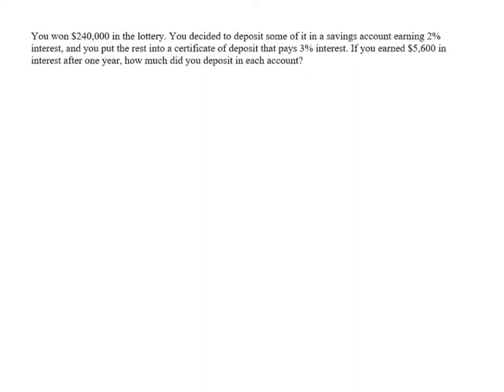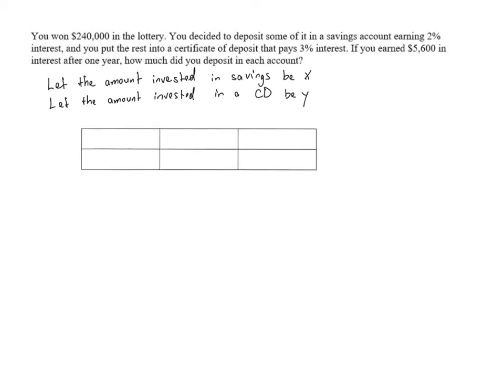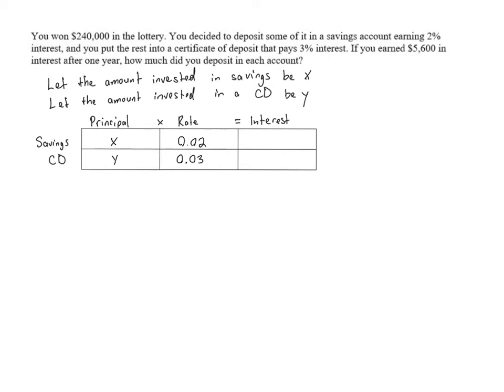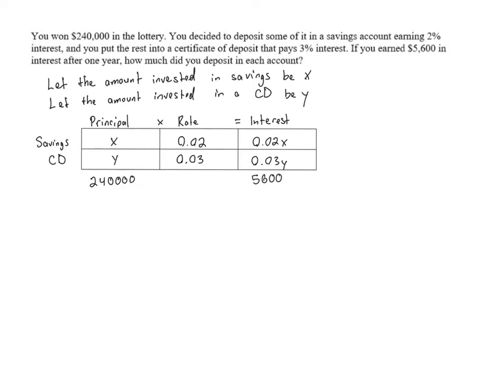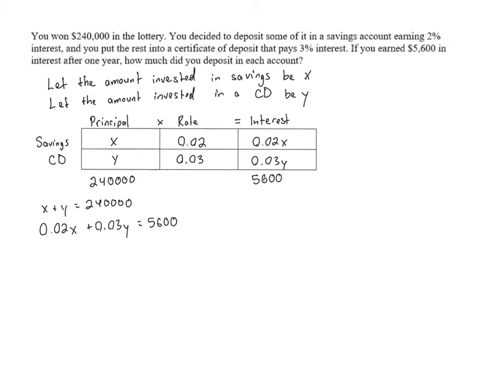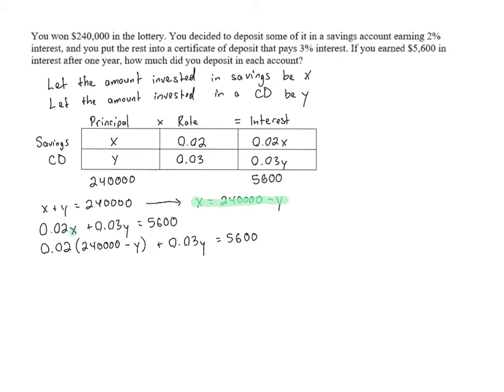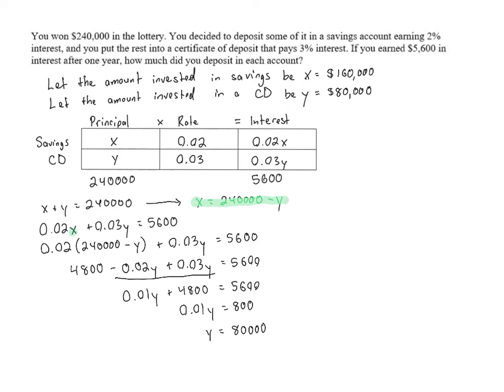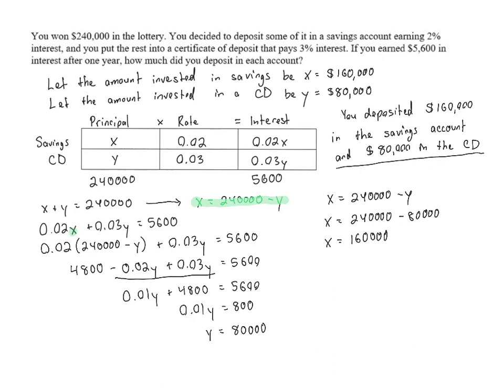Simple Interest Problems - Problem 2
Watch how to solve this word problem on the topic of using systems of equations to solve simple interest problems.